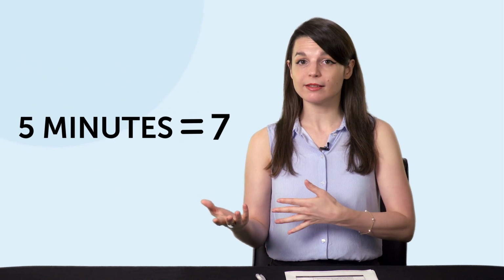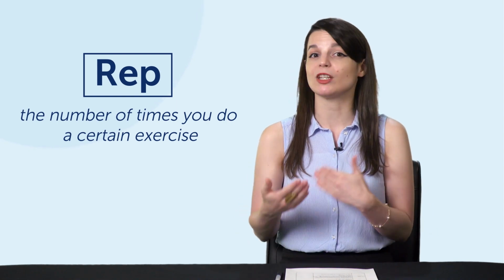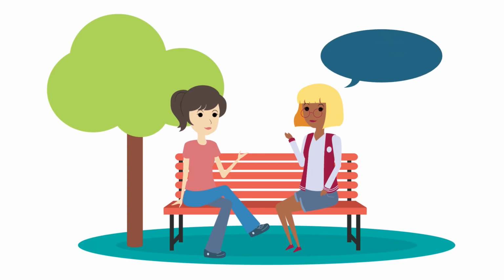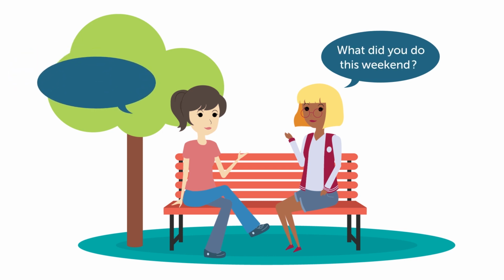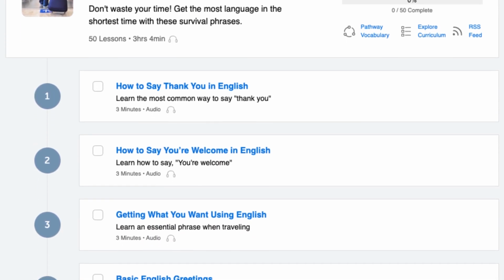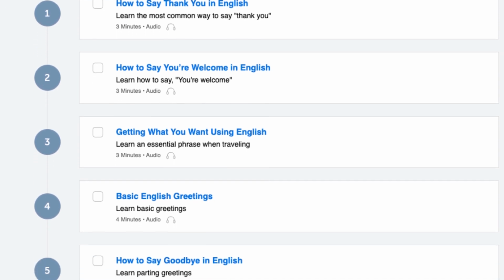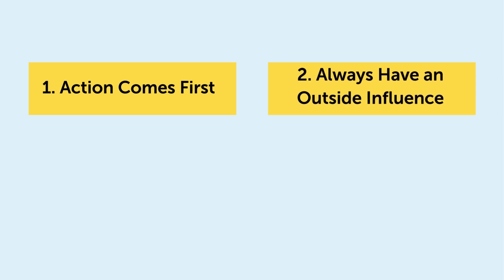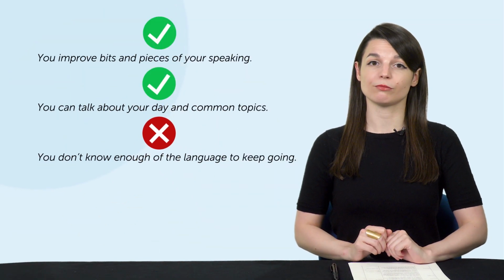Top 10 Tips for Learning Czech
← Start speaking Czech like a native, click here and access the best resources to improve your speaking, listening and reading skills!.
↓ More details below ↓

Step 3: Start speaking Czech the fast, fun and easy way!

If you understand Czech but can't speak it, this video is for you because we will help you improving your Czech speaking skills!

In this video, you'll learn 10 tips that can help you learn Czech more efficiently. If you want to start learning Czech, this video is made for you. Our host expresses herself in simple Czech, with subtitles. This video will challenge your reading and listening comprehension skills and help you progress in your Czech study.